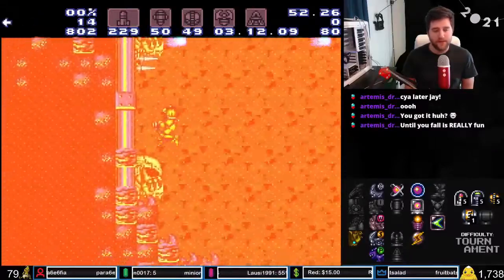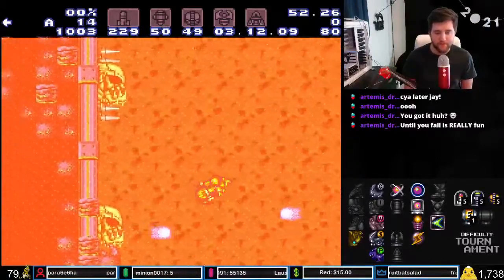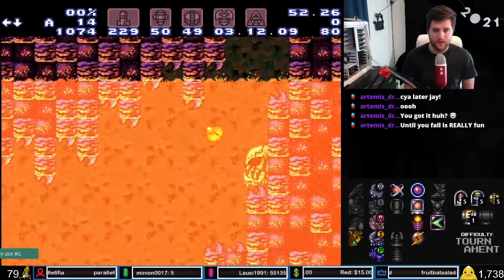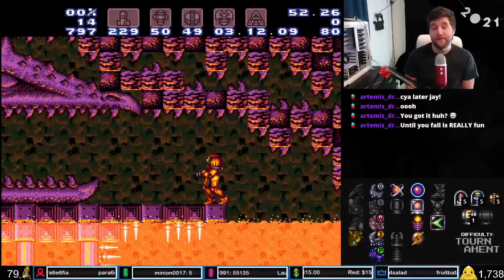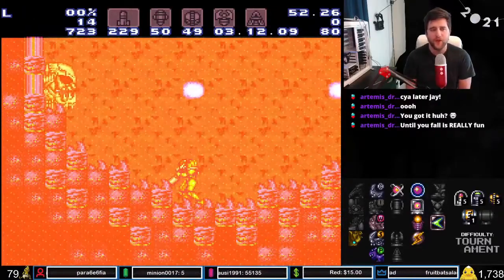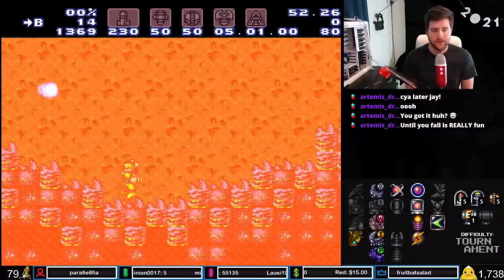How To High Jump-less Lava Dive | Super Metroid Tricks W/ Jaychalke | Ep 2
This is episode two of the Learning Super Metroid Tricks with Jaychalke. This episode we look at the High Jumpless Lava Dive to get to LN without other movement items.